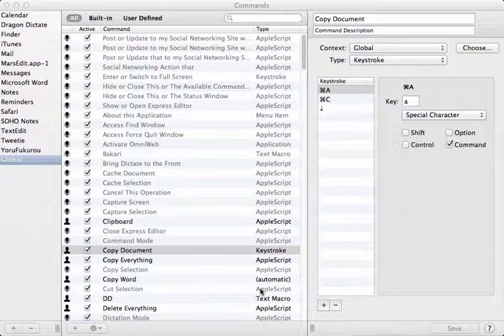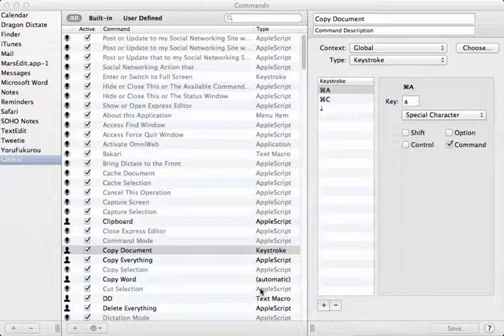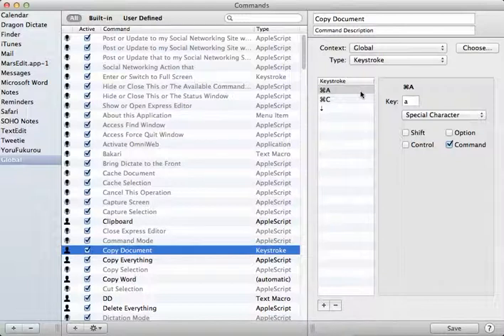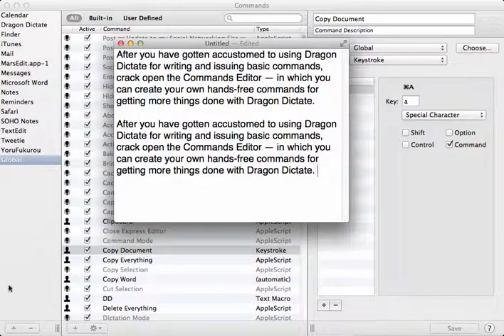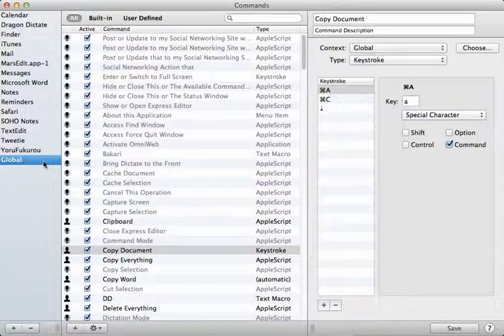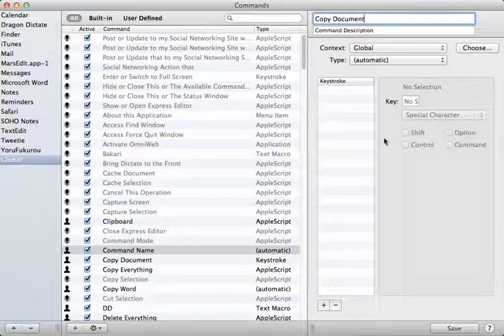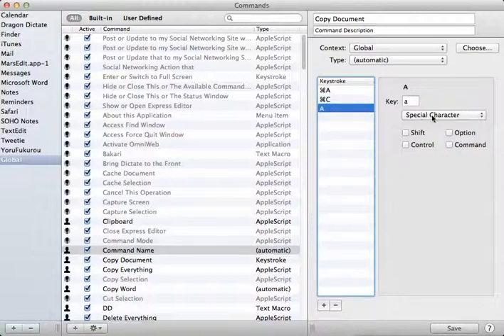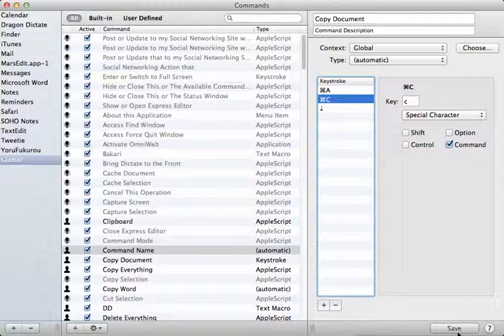How to Create Keystroke Commands In Dragon Dictate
About how to create keystroke commands in Dragon Dictate to perform hands-free computer tasks.